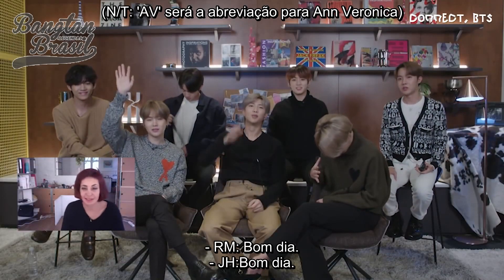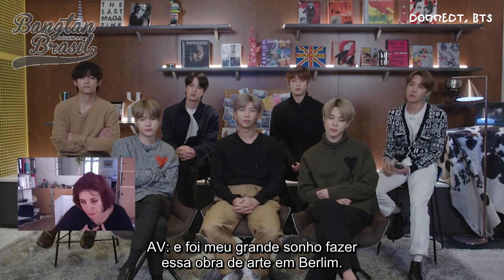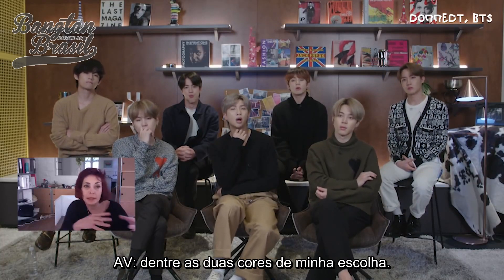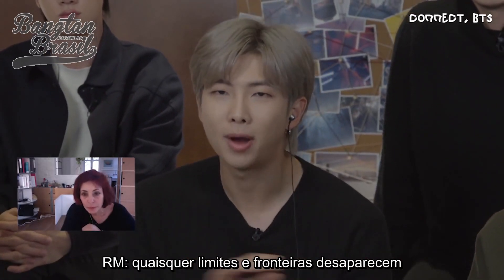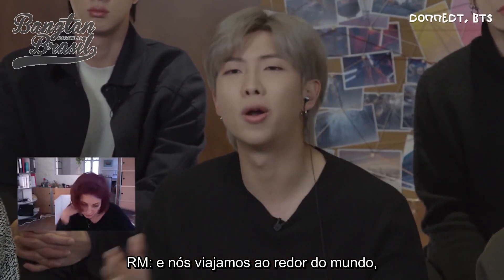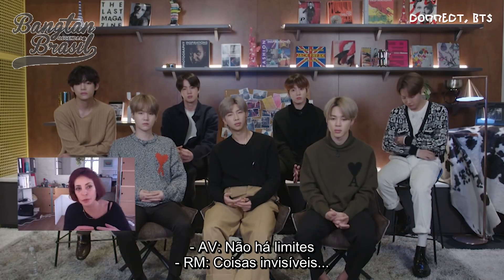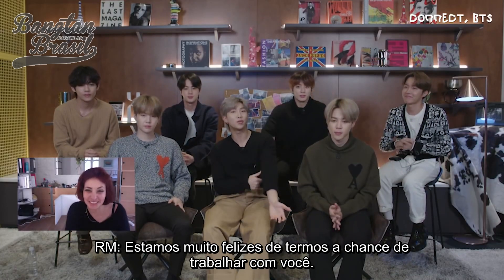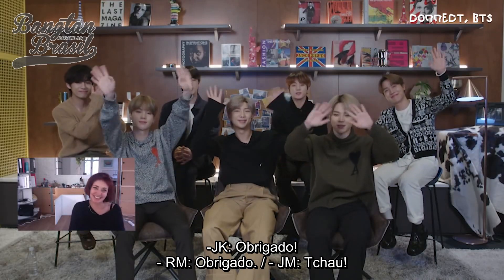[LEGENDADO] CONNECT BTS: Entrevista com Ann Veronica Janssens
Trans ko-eng: Big Hit/ BangtanTv
Trans eng-ptbr: Feh Lipe @ BTS_BR
Edição: Feh Lipe @ BTS_BR
Upload: Feh Lipe @ BTS_BR

[!] CASO PEGUE QUALQUER CONTEÚDO OU TRADUÇÃO DESTE VÍDEO, POR FAVOR DAR OS DEVIDOS CRÉDITOS À NOSSA FANBASE [!]